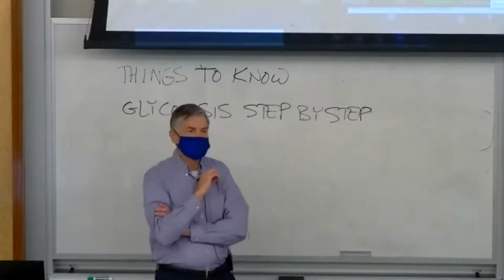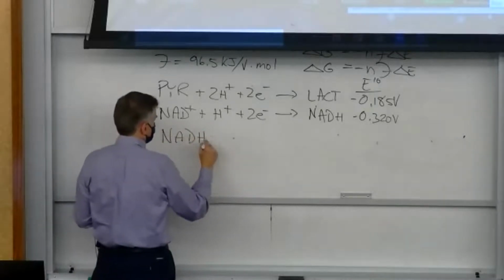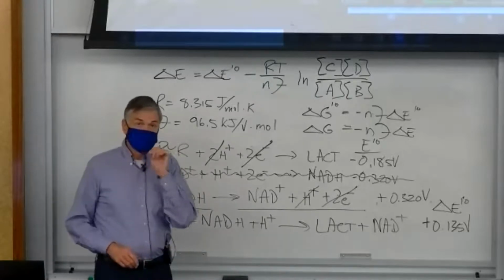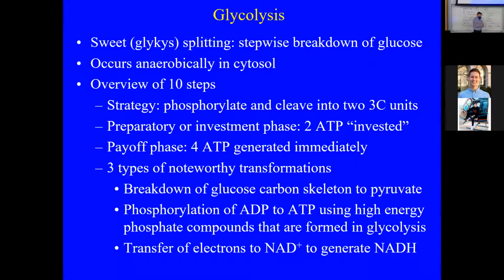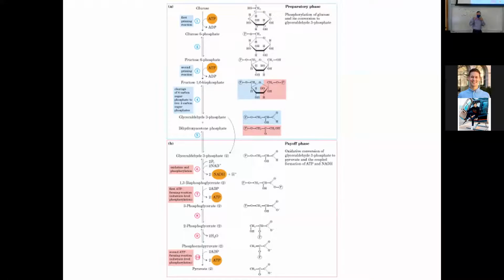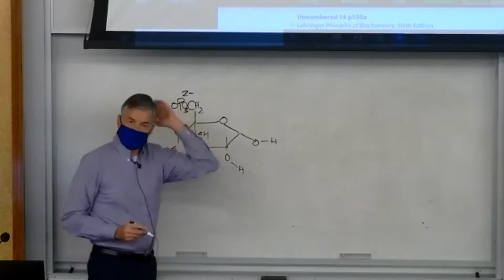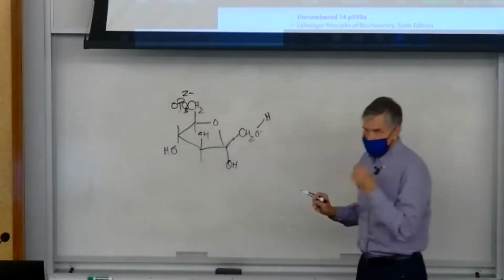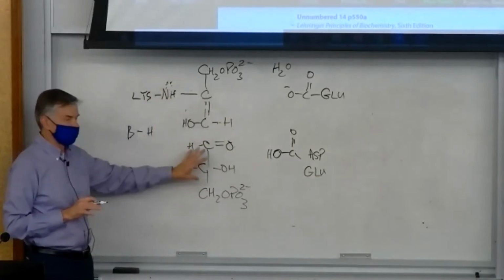CHEM 481 Lecture 26 - 11 02 20